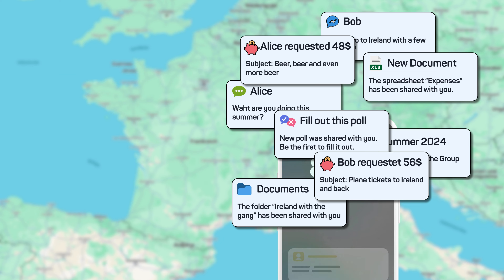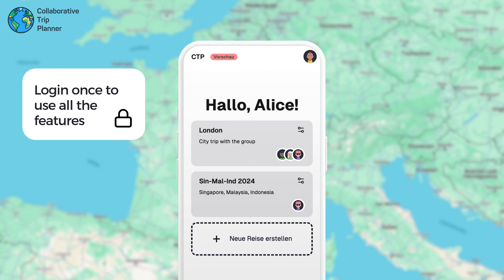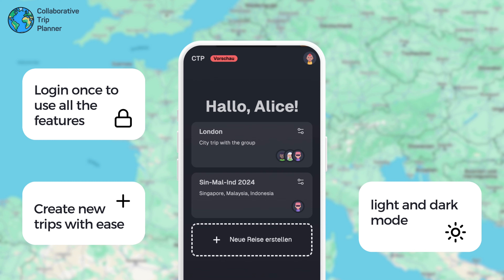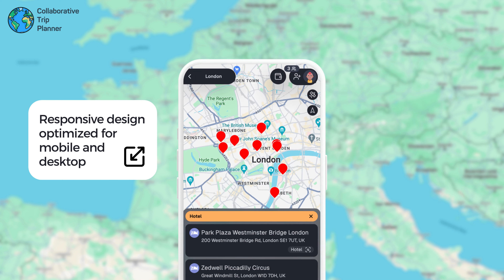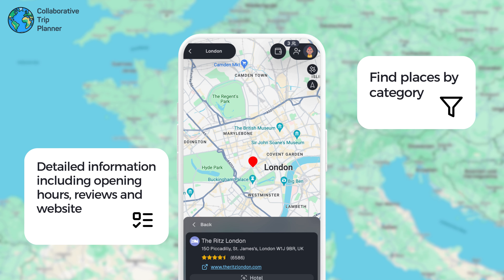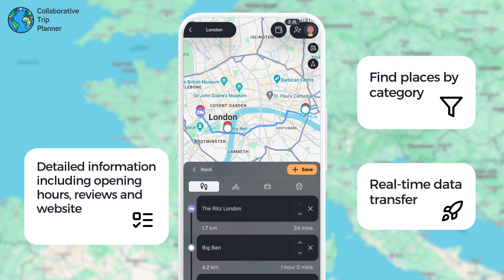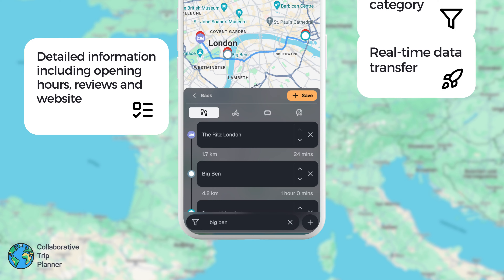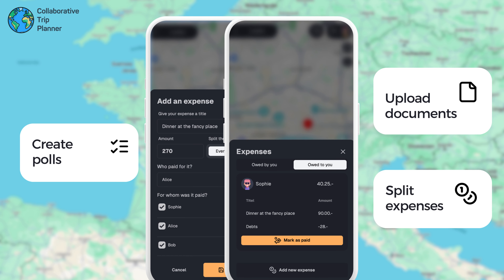Collaborative Trip Planner ¦ Bachelorthesis ¦ Informatik von Moser Lukas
Das Planen einer Reise mit mehreren Personen kann herausfordernd sein, da bestehende Lösungen oft plattformabhängig sind und den Komfort eines PC-Bildschirms sowie die Flexibilität eines Smartphones nicht voll ausnutzen. Daten sind oft verstreut und Dokumente nur lokal abgelegt. Eine neue, plattformunabhängige Anwendung zur Gruppenreiseplanung schliesst diese Lücke und ermöglicht jedem, unabhängig vom Betriebssystem, an der Planung teilzunehmen.